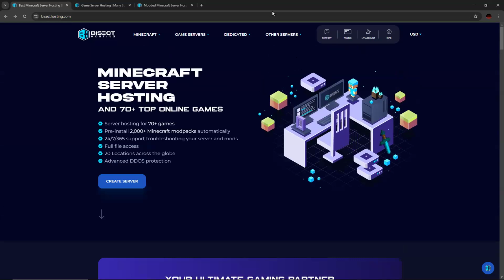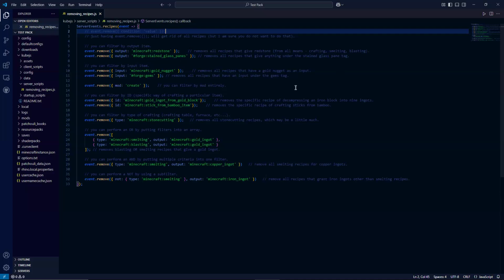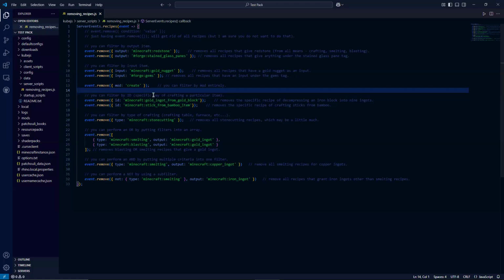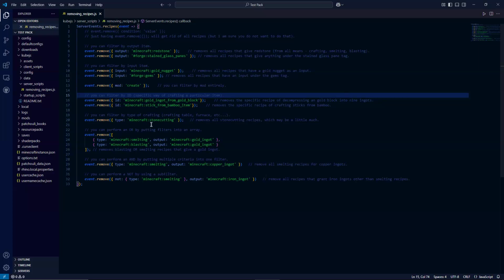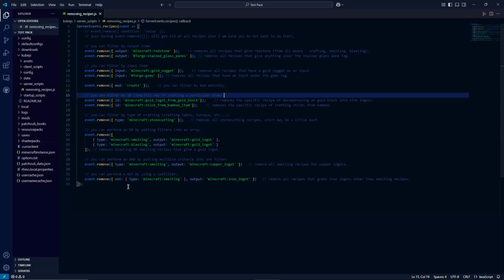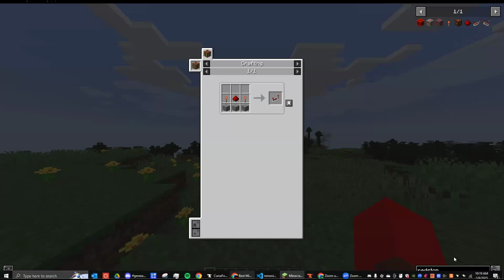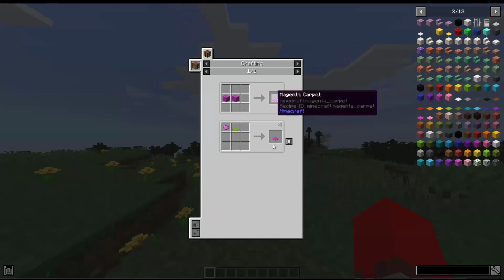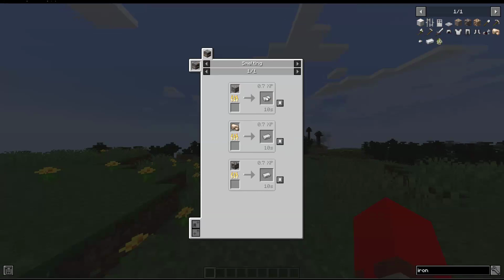Minecraft 1.20.1 KubeJS Tutorial – Removing Recipes the Right Way! (Output, Input, Type & More)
Check out BisectHosting!

Need to remove unwanted recipes from your Minecraft 1.20.1 Forge modpack? In this KubeJS tutorial, I'll show you how to delete recipes by output, input, crafting type, and even specific recipe IDs! Plus, you'll learn how to use AND, OR, and NOT conditions for advanced recipe filtering.

🚀 What You'll Learn:
✅ How to remove recipes by output or input item
✅ Deleting recipes based on crafting type (smelting, stonecutting, etc.)
✅ How to target and remove specific recipes using IDs
✅ Using AND, OR, and NOT logic to fine-tune removals

📜 Code Examples Provided! Master KubeJS and take full control over your modpack’s crafting system!